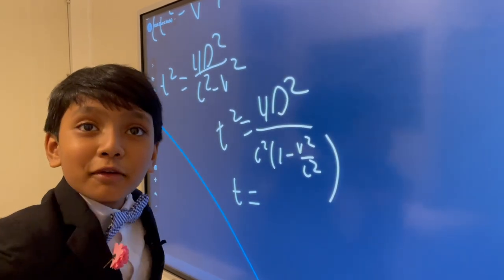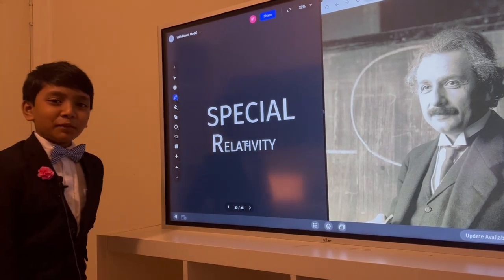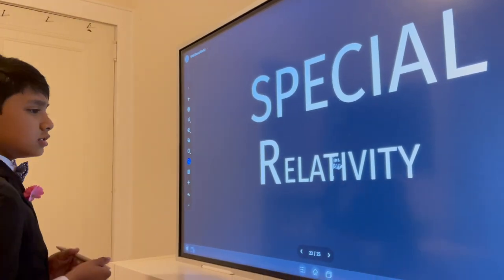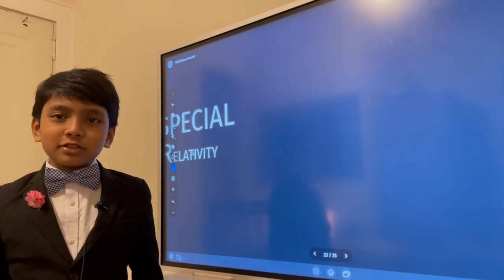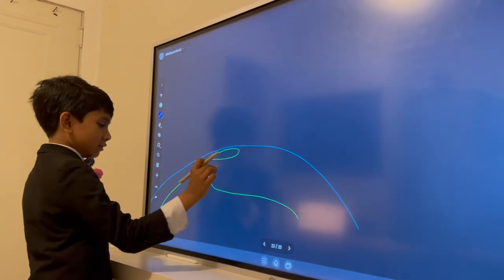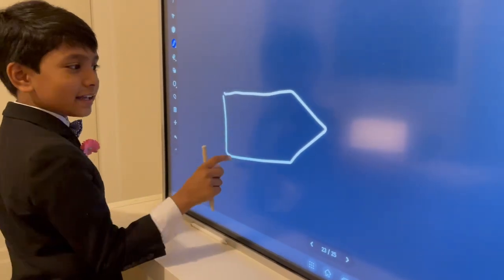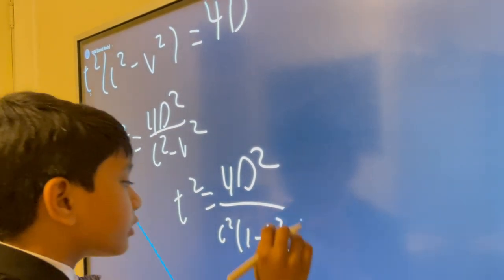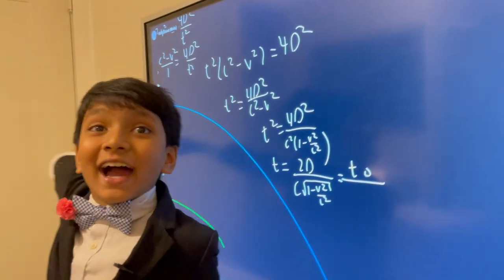Time Dilation Proof